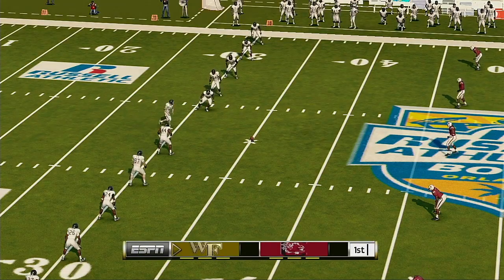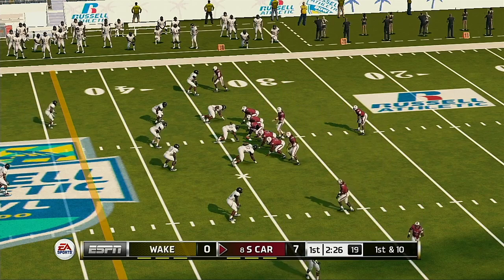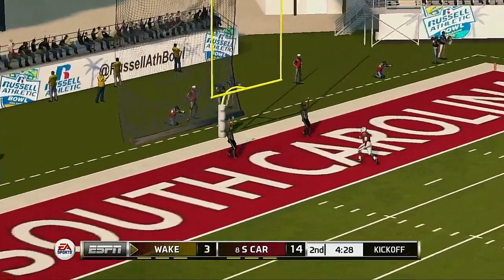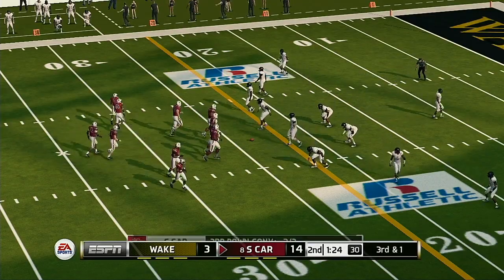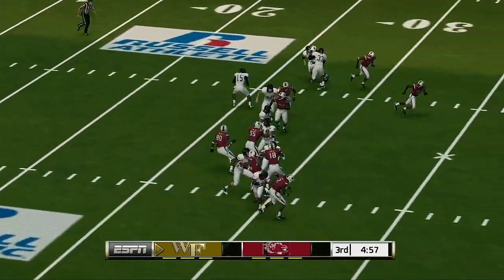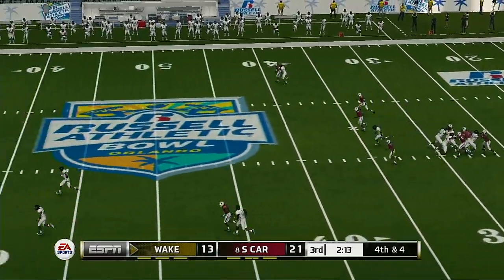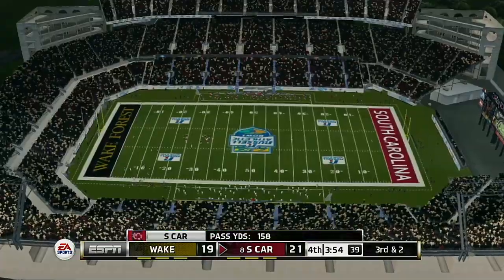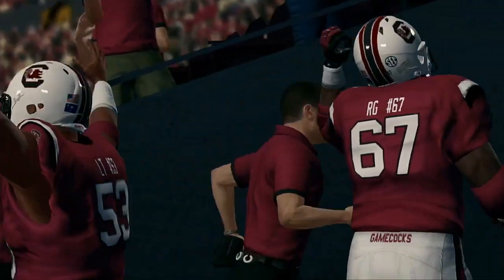NCAA 2020 CFP First Round Autonation Cure Bowl Wake Forest VS South Carolina